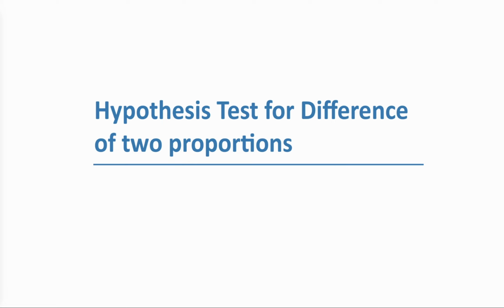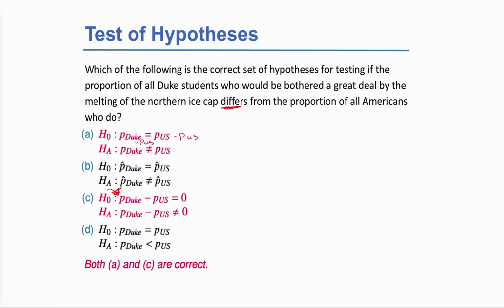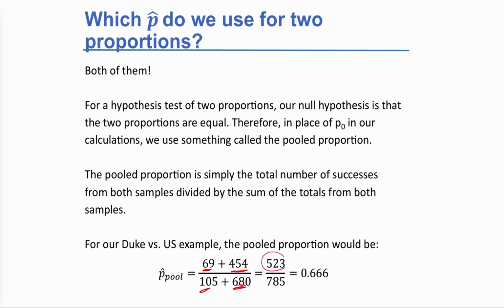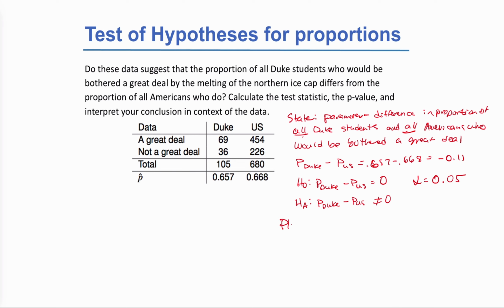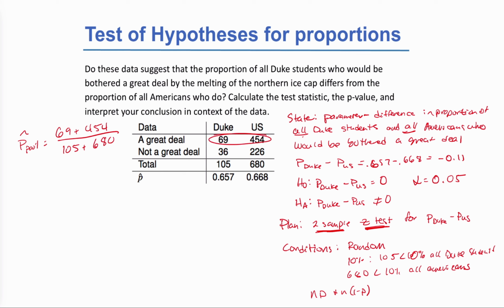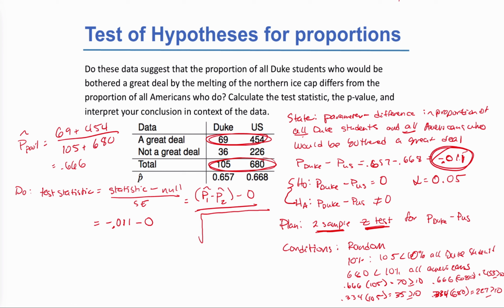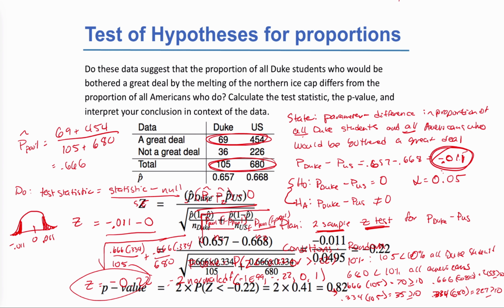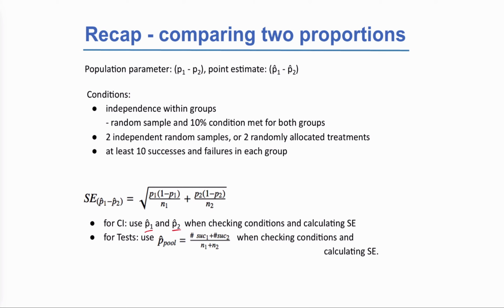Hypothesis Testing for Two Proportions